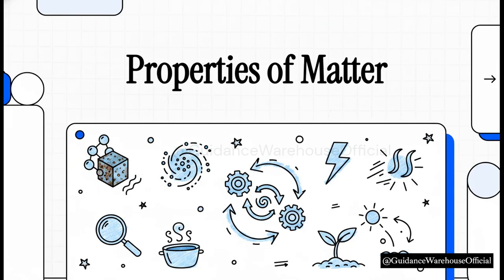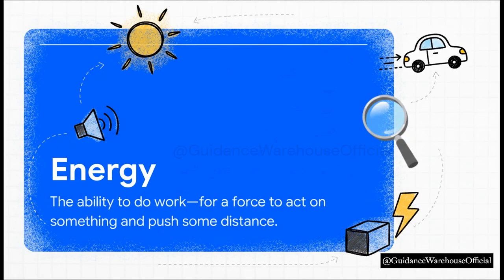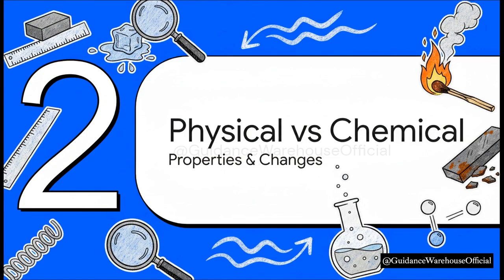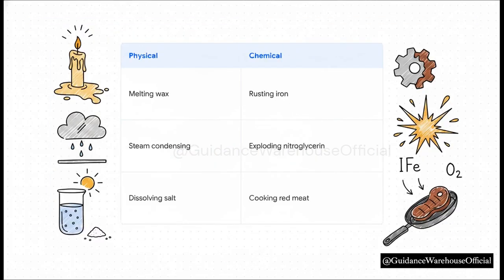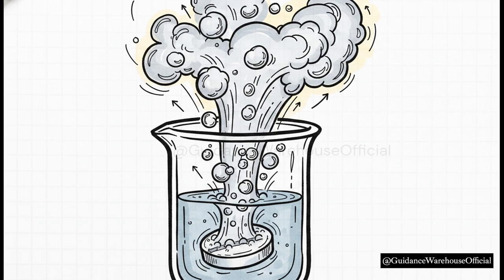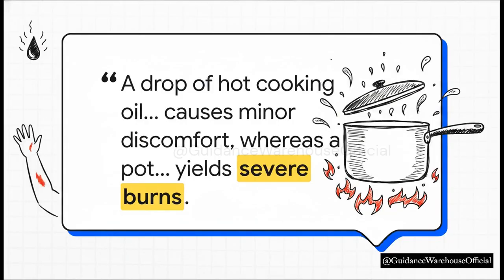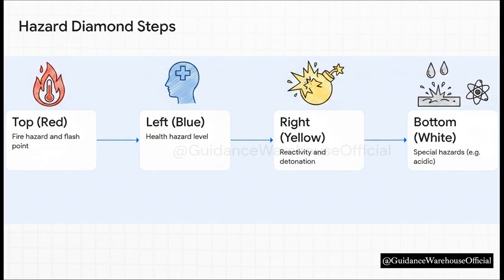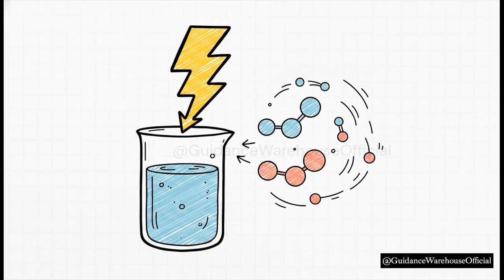Lecture 03 | Physical vs. Chemical Properties: Identifying and Changing Matter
In this lecture, we learn how to distinguish substances by looking at their unique characteristics and how they react to change. We explore the critical differences between physical properties (like density and boiling point) and chemical properties (like flammability and toxicity)
We also cover:
Physical vs. Chemical Changes: Does the substance stay the same, or does it become something entirely new
Intensive vs. Extensive Properties: Understanding why temperature doesn't change with amount, but heat does
Energy in Chemistry: A look at exothermic and endothermic processes
The Hazard Diamond: How the NFPA 704 system helps us identify chemical dangers at a glance